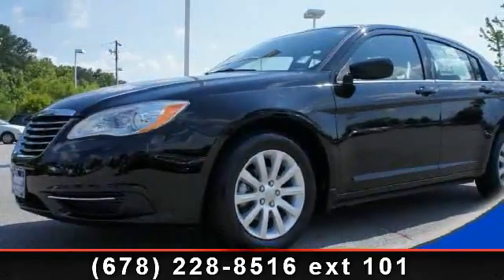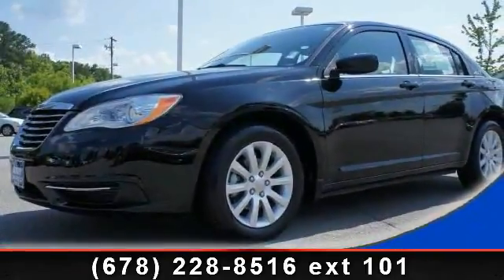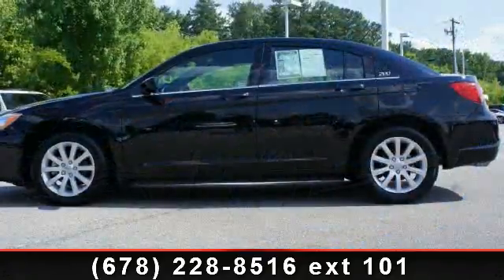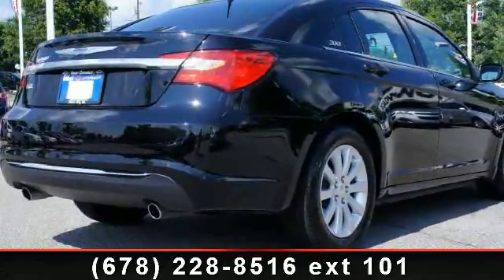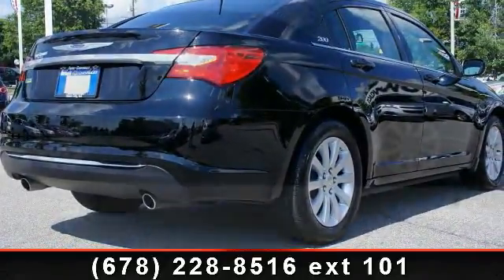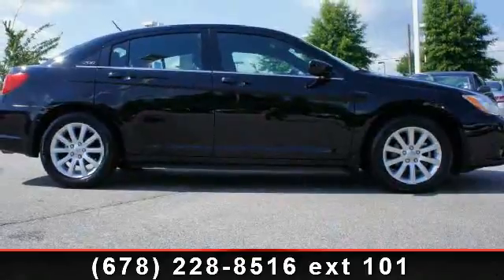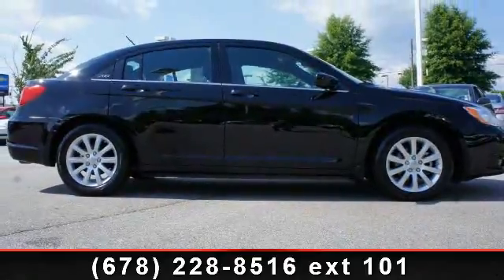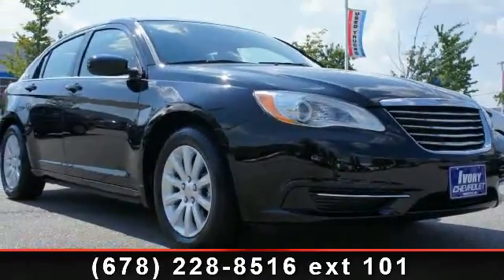2013 Chrysler 200-Series - Ivory Chevrolet - Union City, GA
Step in to the 2013 Chrysler 200-Series Touring. This may be the set of wheels you've been looking for. This vehicles top features include Cargo Light, 3 Point Rear Seatbelts, Cruise Control, AM/FM STEREO RADIO, Auxiliary Audio Input, Trip Computer, and *CRUISE CONTROL. If you are looking for a solid pre-owned car this might be the one. This vehicle shows low mileage and has a smooth ride. Let us put you in the drivers seat today.